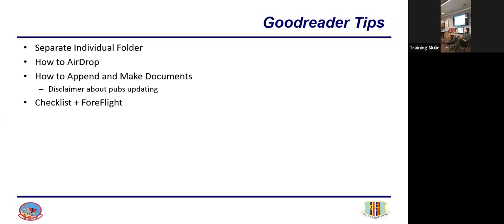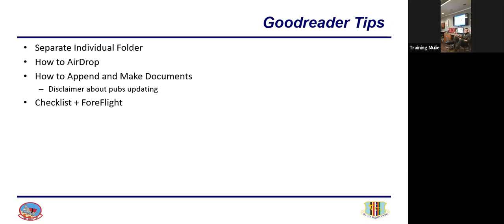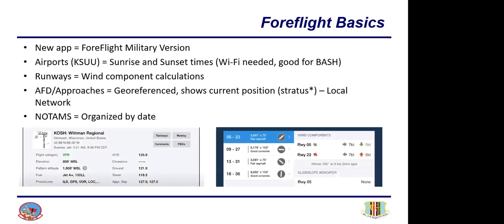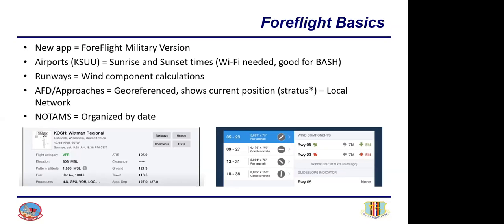EFB Gouge - 4 Dec 2020